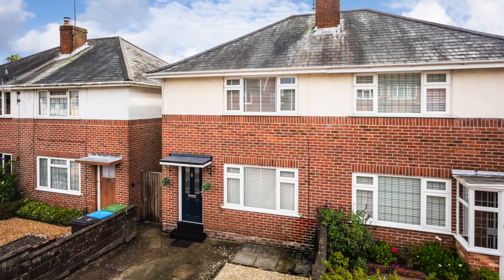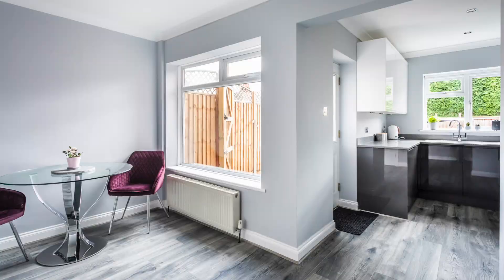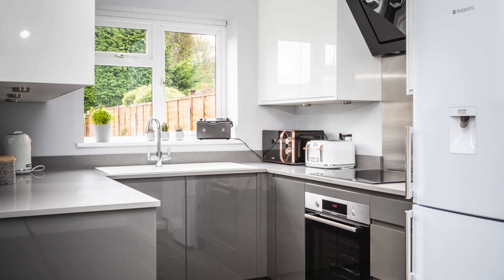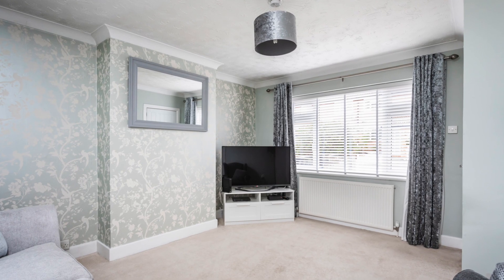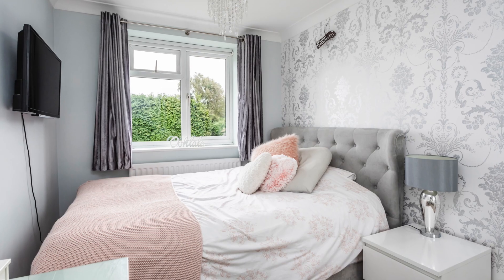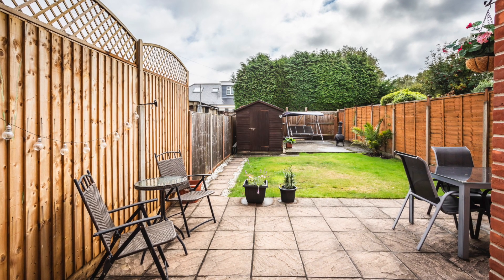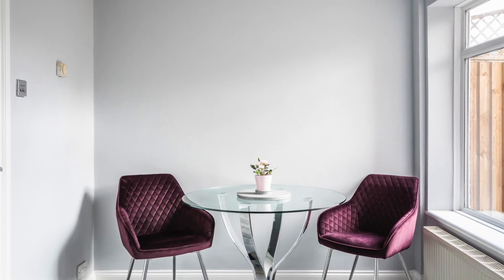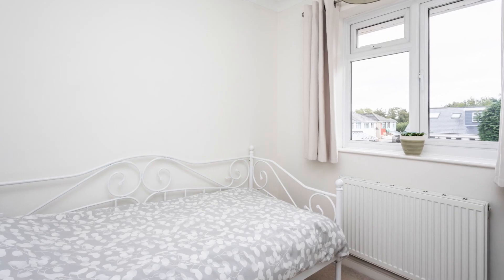Argyll Road | Parkstone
Come and view this beautifully presented and extended three bedroom semi-detached home with open-plan kitchen/diner/family room and tastefully decorated throughout. Situated in a popular location, just a short walk to the vast amenities of Ashley Road.